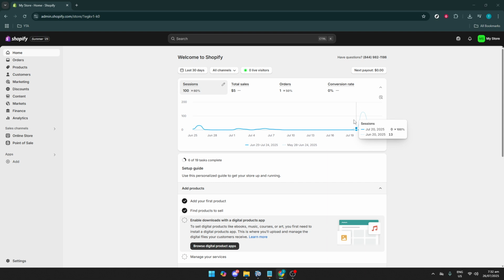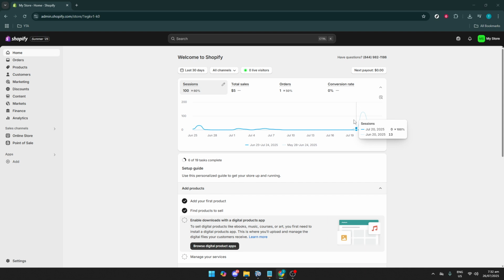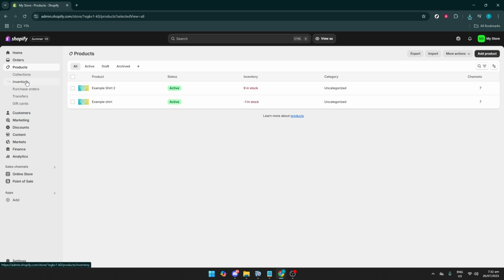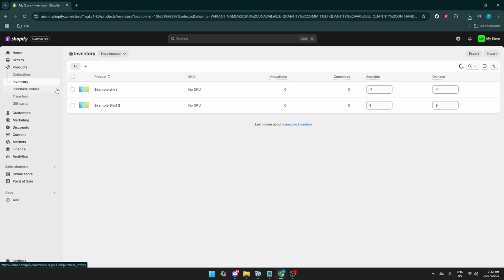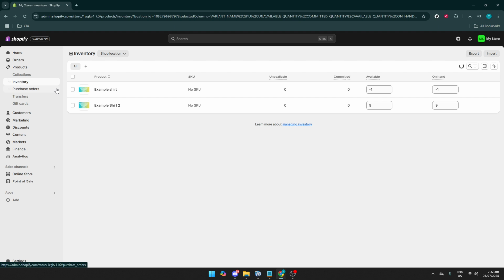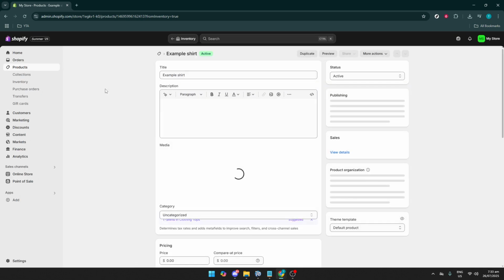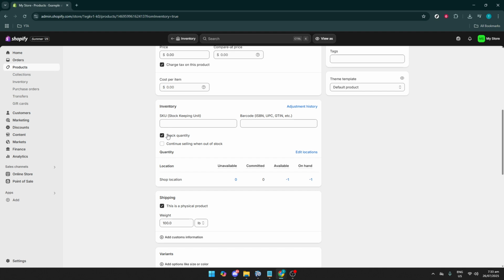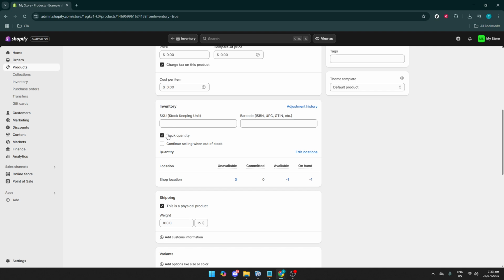How To Enable Inventory Tracking on Shopify 2025